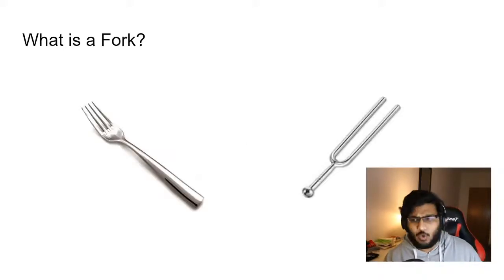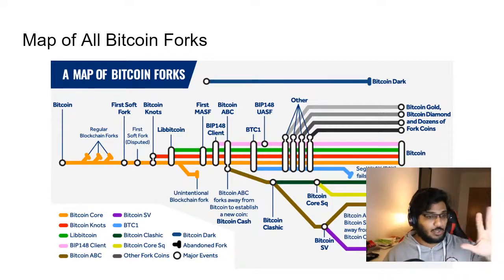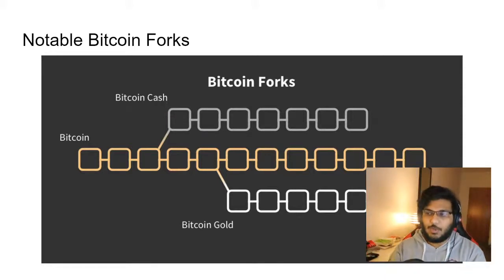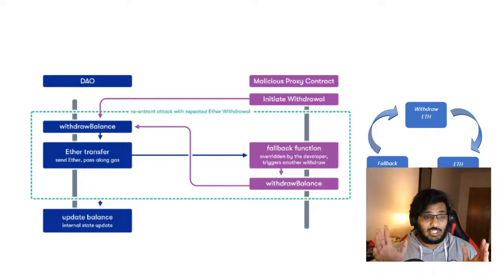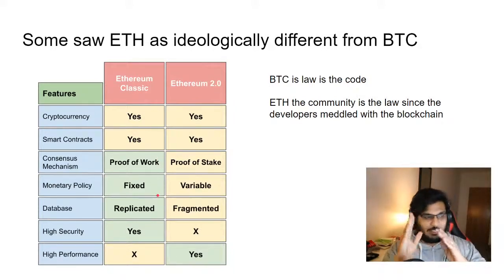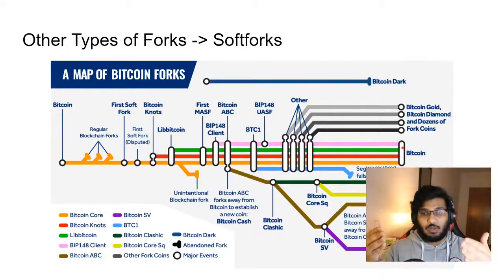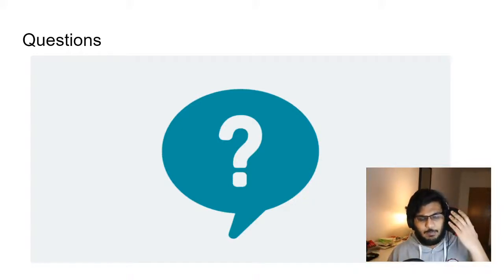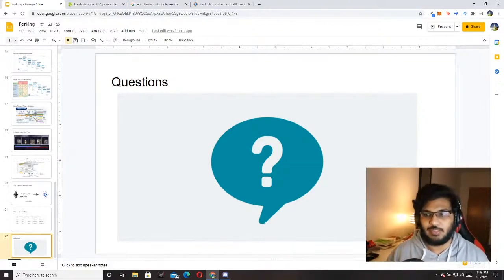Hardforks & Softforks Explained | Crypto Corner#6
Let's discuss how Forks work in the crypto sphere with history on Bitcoin, Ethereum and now shedding some light on Cardano.

The goal of these LIVE videos into help persons getting into the crypto sphere.